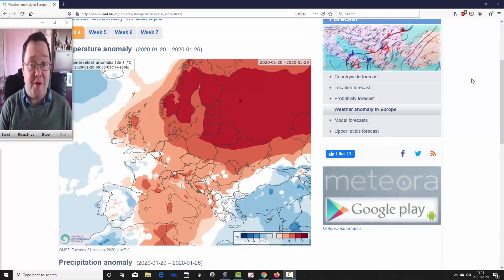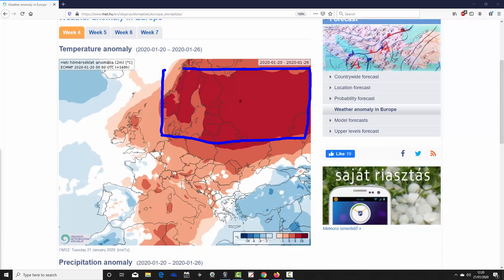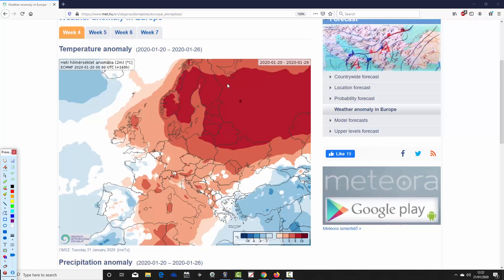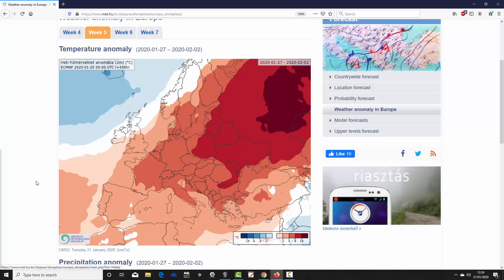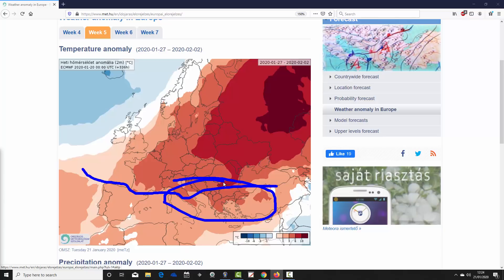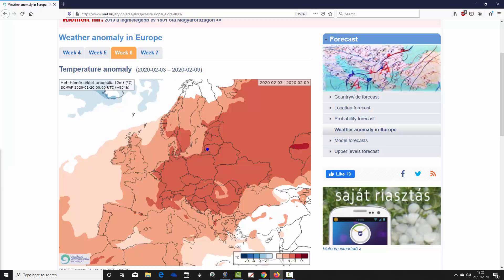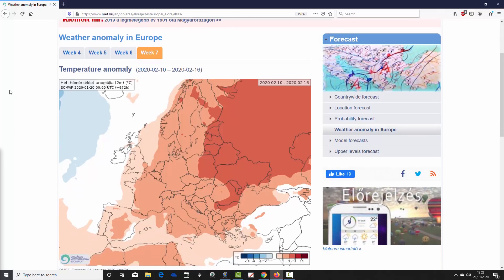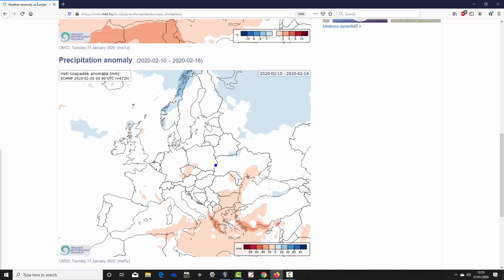EC 30 Day Weather Forecast For UK & Europe: 20th January To 16th February 2020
VIDEO DESCRIPTION:

Latest 30 day EC thirty day ensemble forecast for UK and Europe covering forecast timescales from 20th January to 16th February 2020.